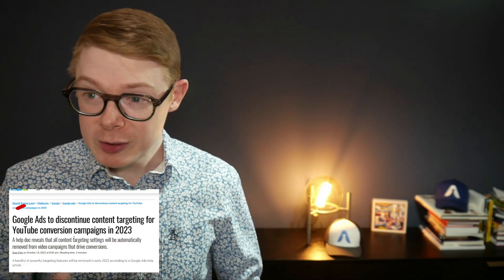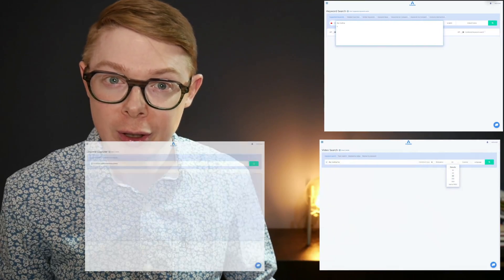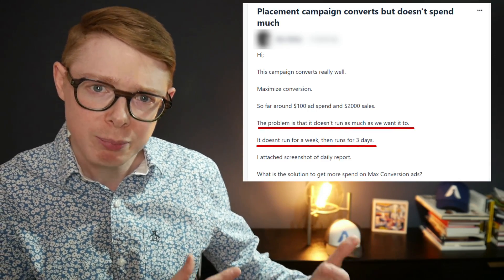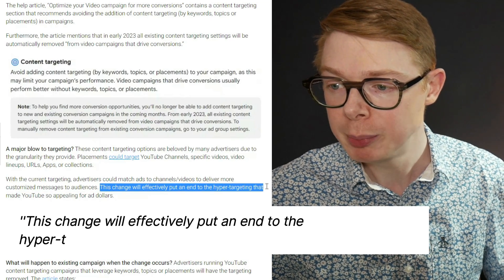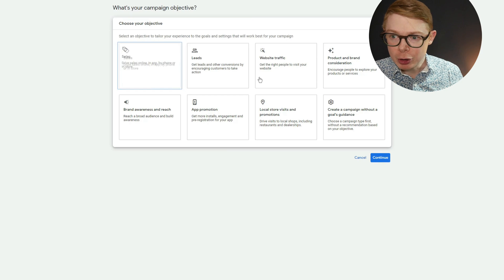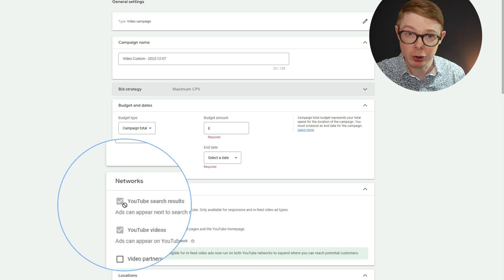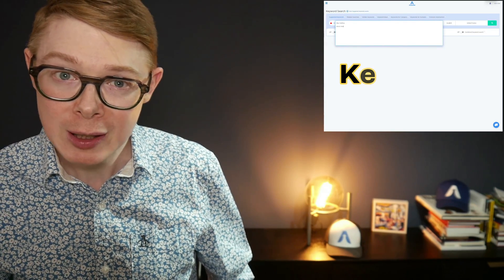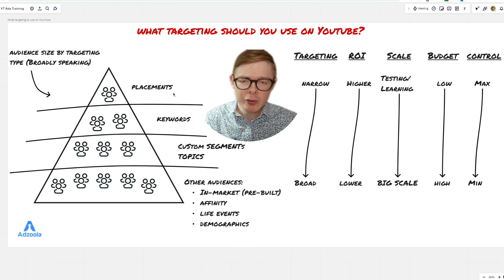AXED: YouTube Ads Targeting Options Removed in 2023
Did you see the news? Google Ads is removing your ability to use Placements, Keywords and Topics (known as Content Targeting) in YouTube ad campaigns in 2023. I'll show you why that's not strictly true and how you can still use these targeting options (and why you'll still want to).

0:00 YouTube Ads Content Targeting is being removed (or is it?)
1:03 Why advertisers are upset
2:56 Manual vs Automated Bidding on YouTube ads
3:47 Placements, Keywords & Topics NOT completely removed
6:03 How you can still use Placements, Keywords & Topics on YouTube ads
9:15 How you can use Adzoola for YouTube Ads and Google Ads
9:44 Manual Bidding on YouTube Ads vs Automated (Drive Conversions)
12:10 Which YouTube ad campaign subtype should you use and when?
13:54 Try Adzoola YouTube Ads (and Google Ads) targeting research

Here's what's covered:

The news: What targeting is reportedly being removed from YouTube ads.

Why people are upset about this (and why you'll want to know how you can still use these targeting methods in YouTube Ads).

Why the perception (and media reporting) about the removal of Content Targeting from YouTube ads is misleading

How to set up YouTube ads using placement, keyword or topic targeting (including benefits of CPV bidding).

How you can use Adzoola to research targeting for YouTube ads and Google Ads

My targeting pyramid and how to use it to decide which targeting to use, which dictates which Video campaign subtype to run (Custom video vs Drive conversions campaign subtypes).

Want to transform your results with YouTube Ads and Google Ads? Try Adzoola